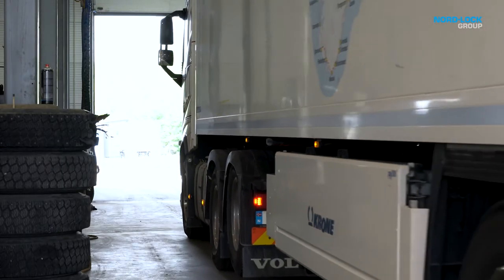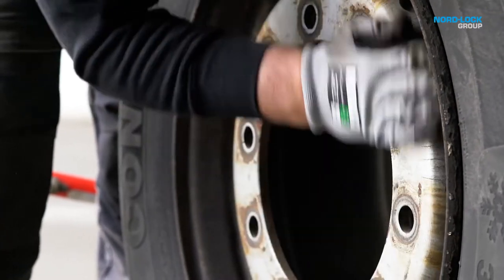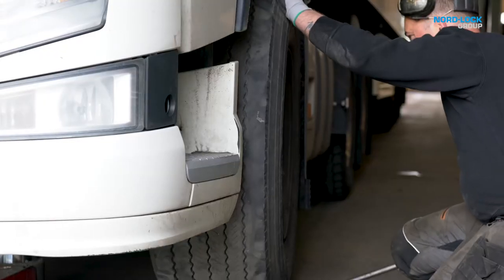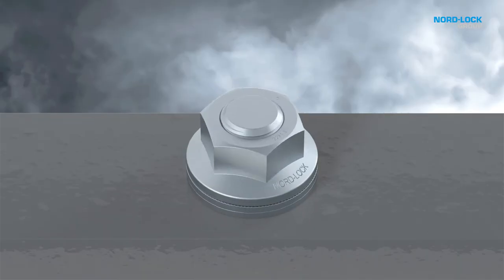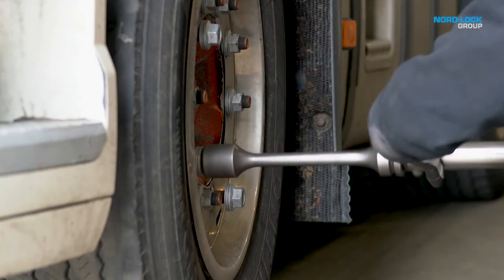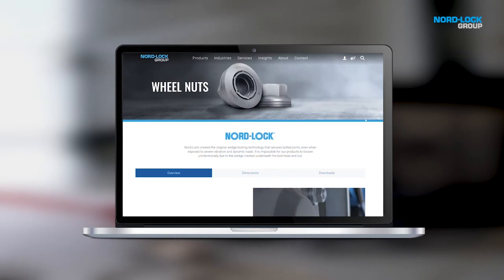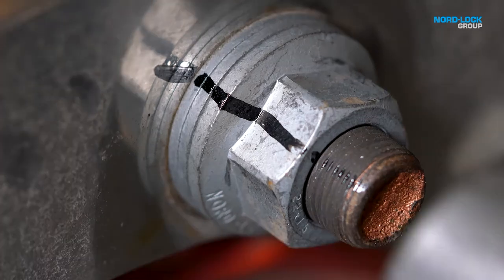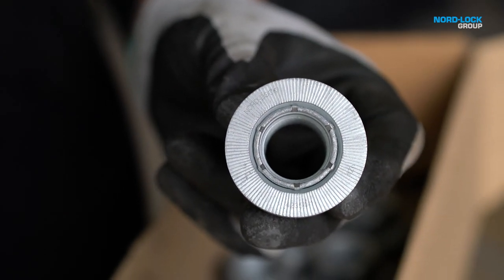How to install Nord-Lock Wheel Nuts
In this video we show you how to prepare and do a correct assembly with Nord-Lock wheel nuts.

When assembled correctly, the Nord-Lock wheel nut cannot loosen by itself. It represents a simple and cost-effective way to make wheels safe and secure for more productive and efficient operations. The Nord-Lock wheel nut is designed for flat-faced steel rims.